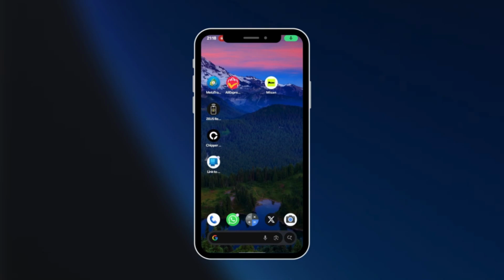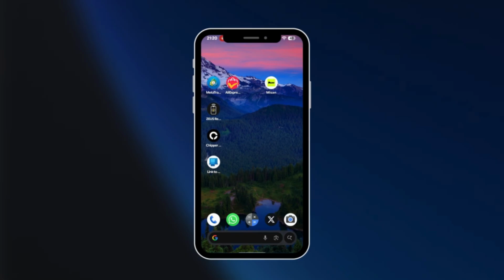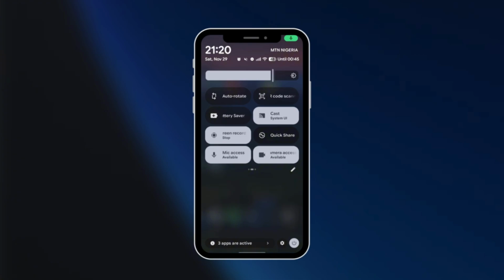How to Screenshot Restricted Content on Android (2026)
Ever wondered how to capture screenshots of restricted content on your Android? 📱 In this video, we reveal safe and easy methods to bypass restrictions without rooting your device. Learn step-by-step tricks to save important screens effortlessly. 🔒 Don’t miss out on unlocking your Android’s full potential!